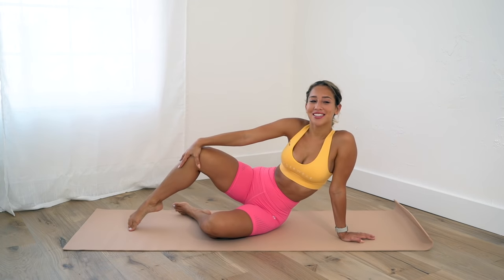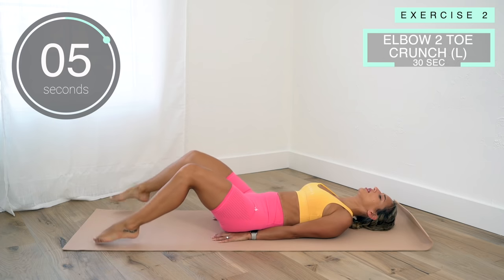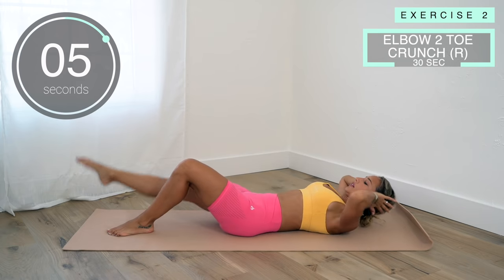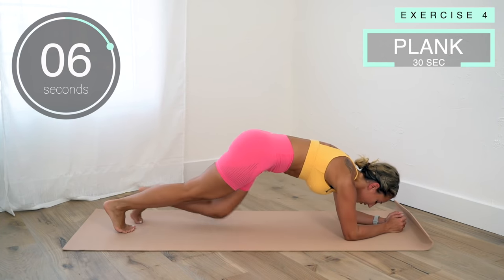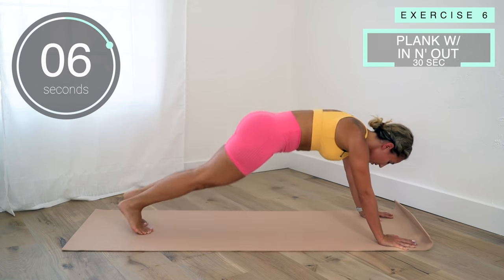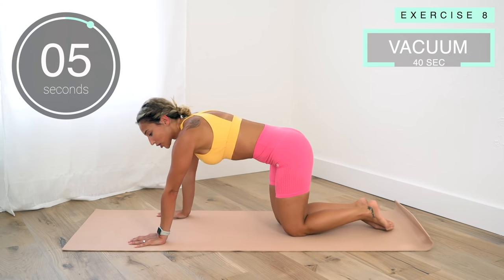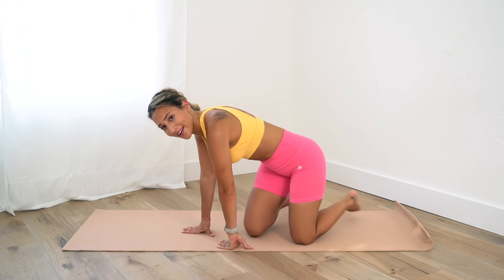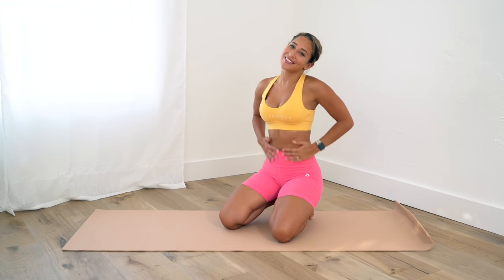5 min. HOURGLASS ABS workout 💪🏼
An hourglass abs workout that only takes 5 MINS!